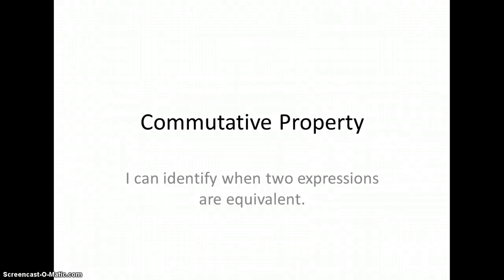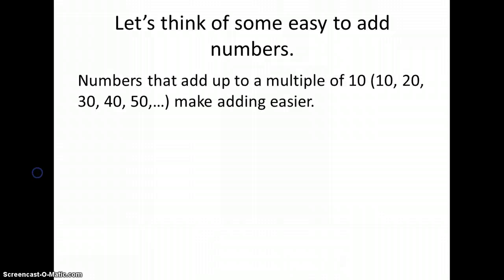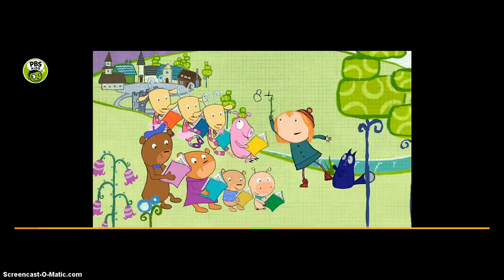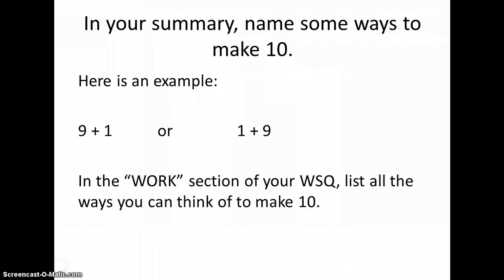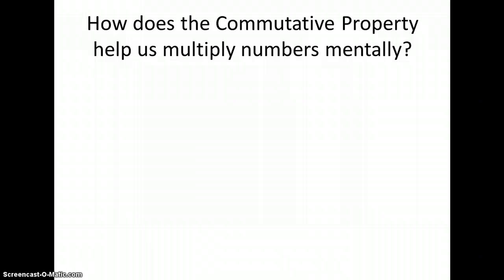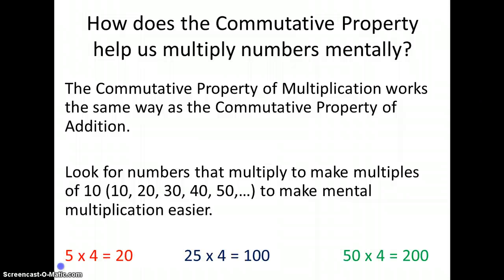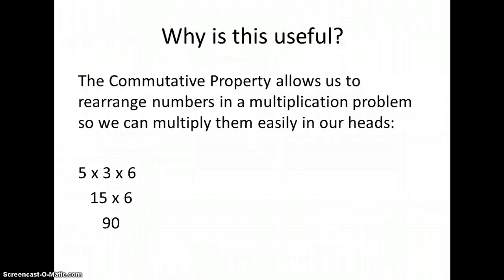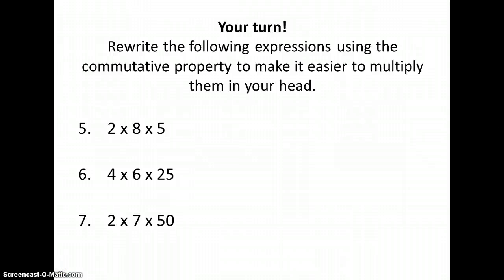Commutative Property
Watch this video, or portions of this video, as many times as you need to.  Complete all questions throughout the video.  Don't forget to WSQ in your notebooks.  Thank you PBSKids for the Peg + Cat musical interlude.